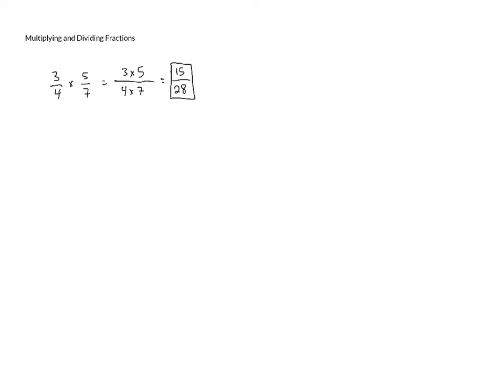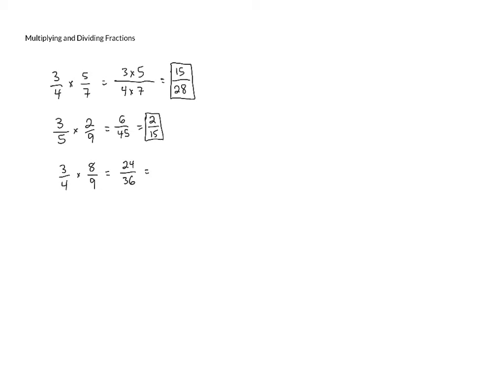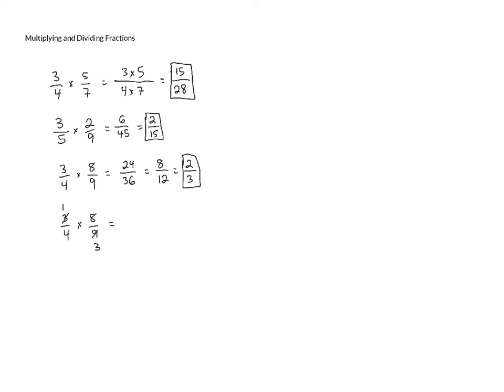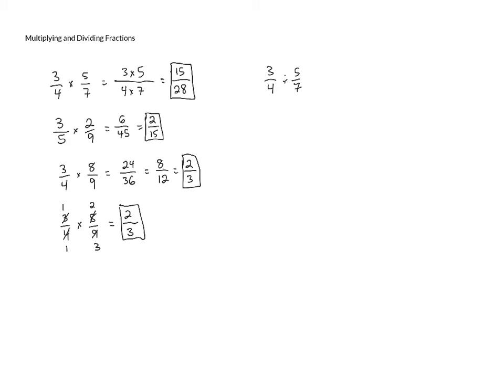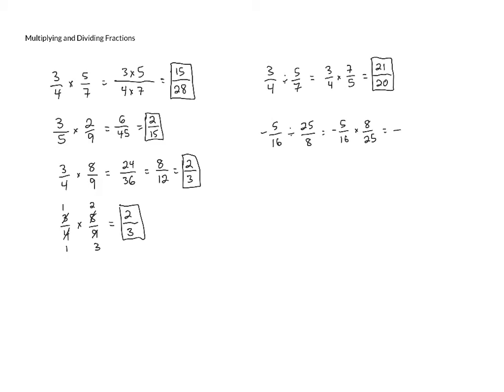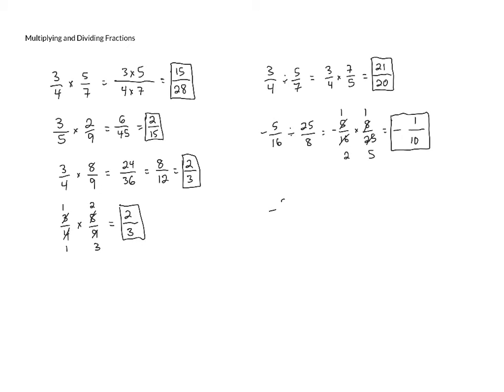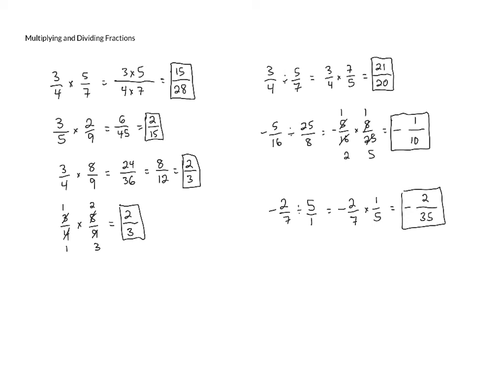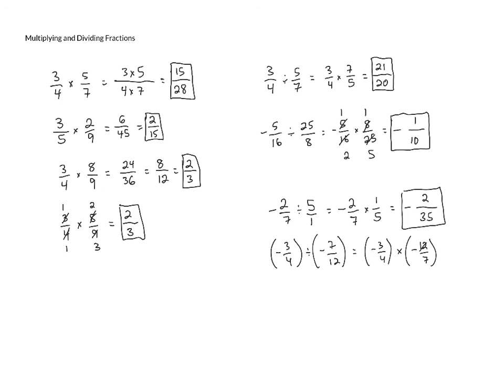M40N5 - Multiplying and Dividing Fractions